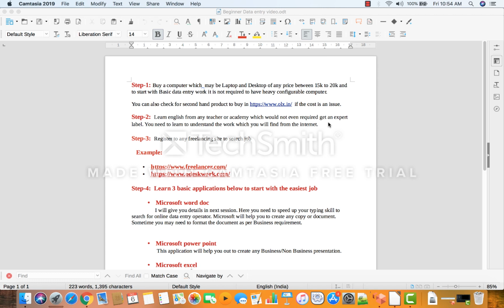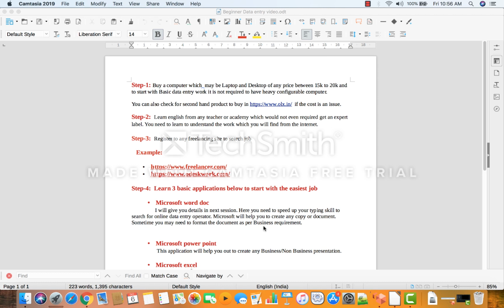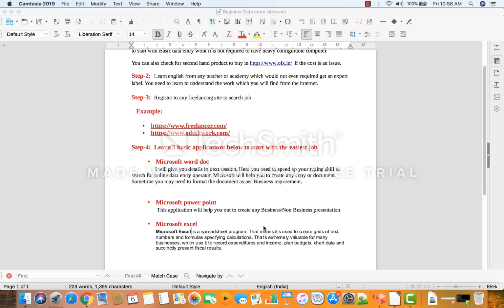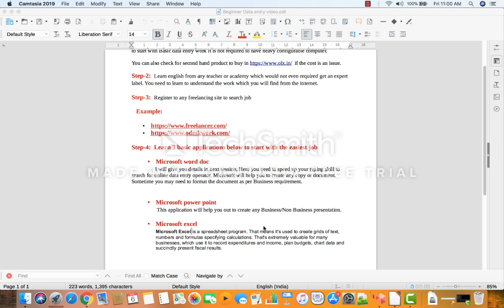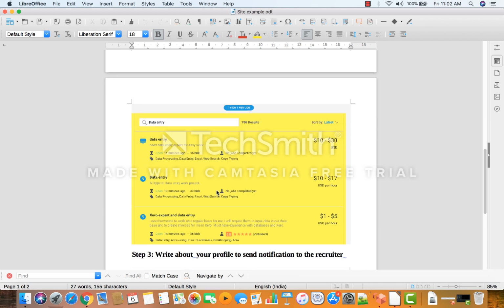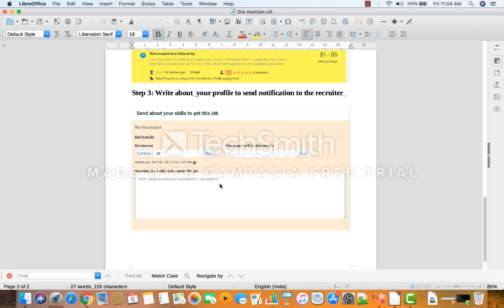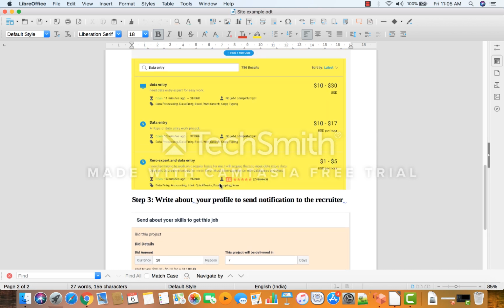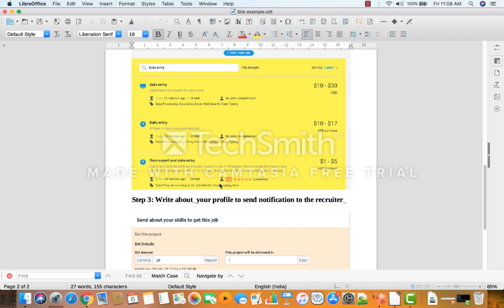How to work online with minimum computer knowledge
This videos provides information on how to work online to earn money with minimum skills and knowledge for basic learners and users.